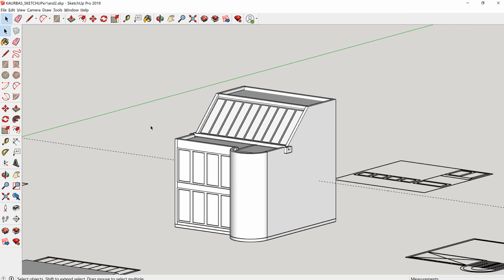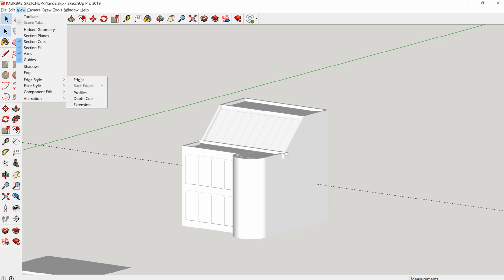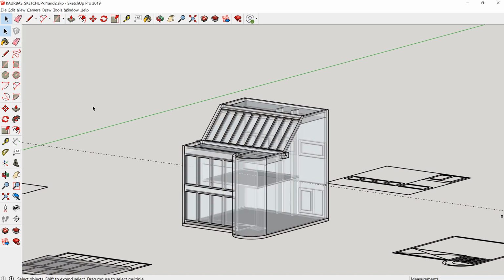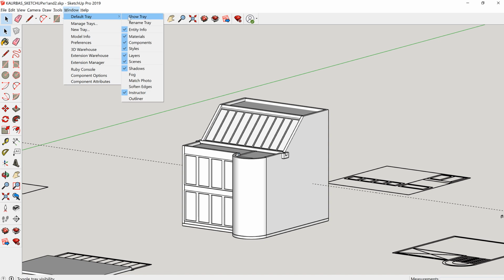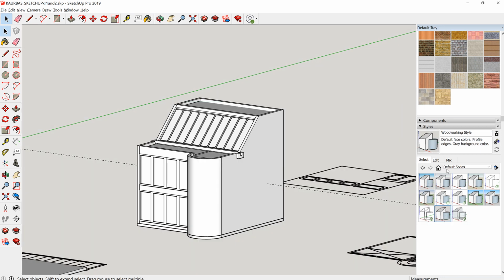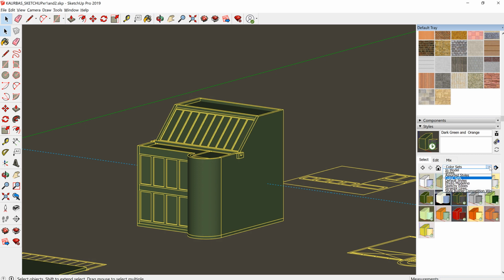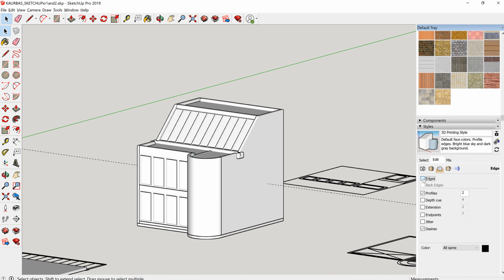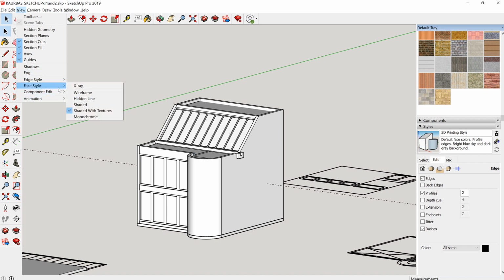Sketchup Visual Style